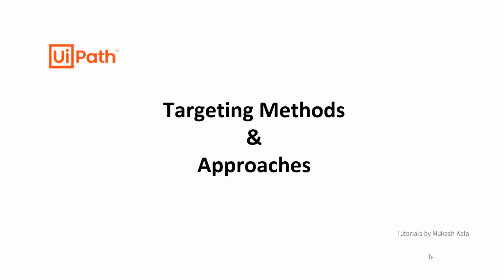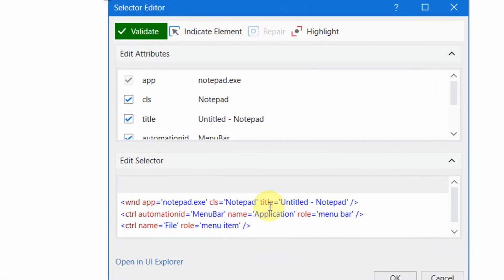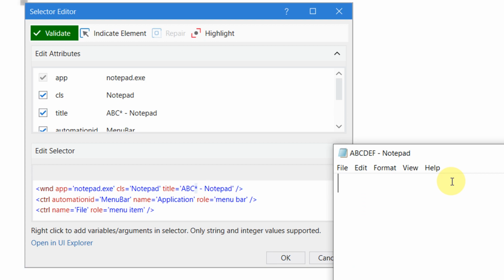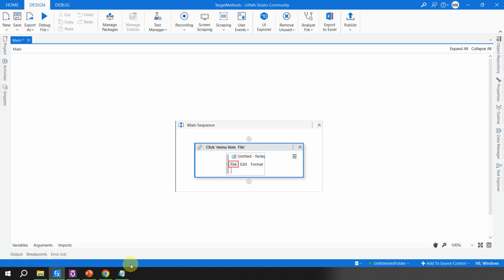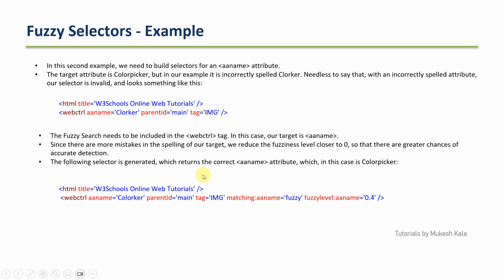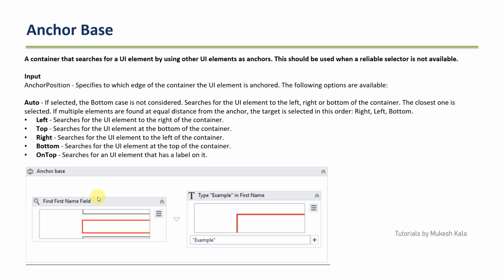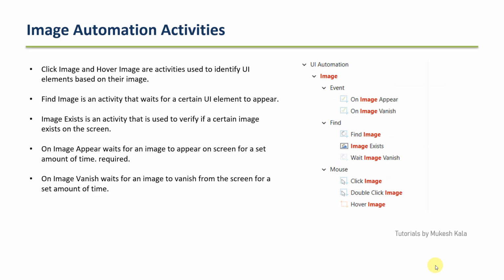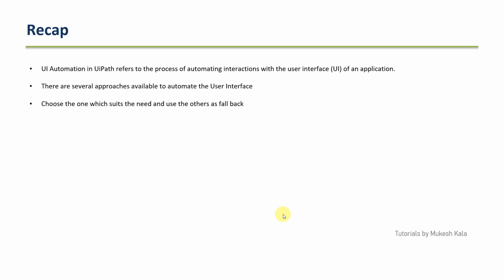2. UiPath | Targeting Methods & Approaches | Selectors | Anchors | Fuzzy | Image | Computer Vision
👉   UiPath has got 2 Design experiences - One is Classic and the other is Modern. This Playlist is all about exploring both the design experiences.

► Timestamps ◀

0:00 Introduction
1:54 : Agenda
2:47 : What are Selectors
11:29 : Selectors with Wildcards in UiPath
17:08 : What is Fuzzy Selector
21:40 : Fuzzy Selector Example
27:16 : Anchor Base Activity in UiPath
34:41 : Image Automation in UiPath
40:43 : Virtual Machines
41:24 : Challenges with Image Automation
42:16 : Computer Vision Automation in UiPath
45:52 : Recap

 Happy Automation!

►►►►►► Tags ◀◀◀◀◀◀◀◀
uipath
mukesh kala
uipath tutorial
uipath projects
rpa projects
ui path
uipath rpa